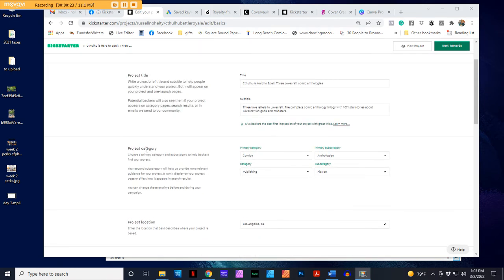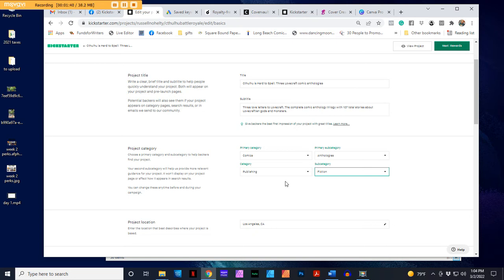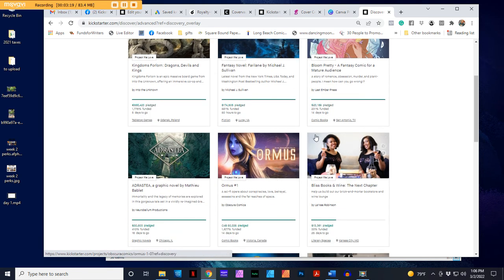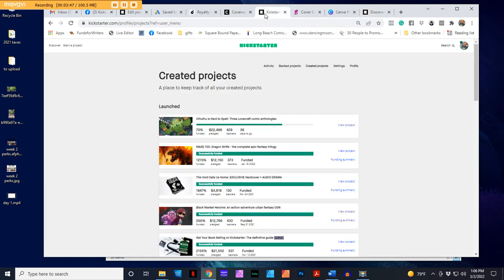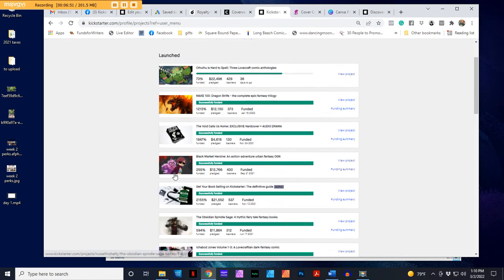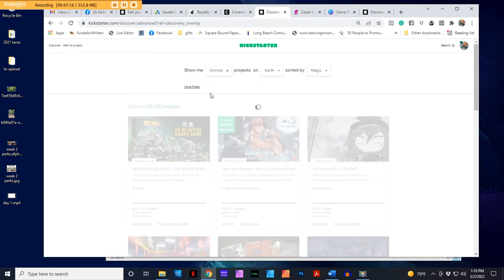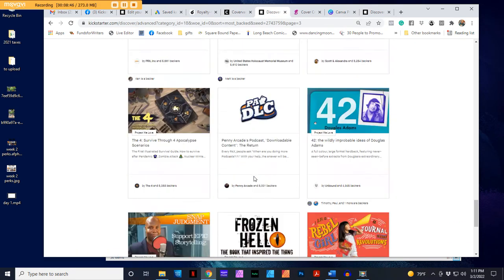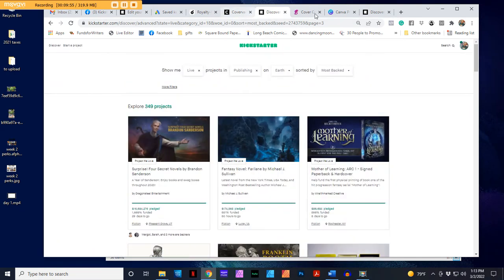How to Get the Right Images For Your Kickstarter Project (KYN Challenge Day #2)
Today is Day 2 of the Kickstart Your Novel Challenge! Today's video gives you:

— Choosing your Project Category (it takes a little thought!) so you can be seen at the top of the category and get lots of visibility
— Optimizing your project image for Kickstarter and why it’s important (and what people do that doesn’t work as well)
— How to use imagery in your campaigns to avoid a wall of text

We are target mentoring people in our Facebook group, so you can leave a comment on this Facebook post with your category and main image (plus finalized Title and Subtitle) and we will offer you feedback and tweaks to make it better!

Join the Kickstarter Accelerator: KickstartYourNovel.com/Accelerator